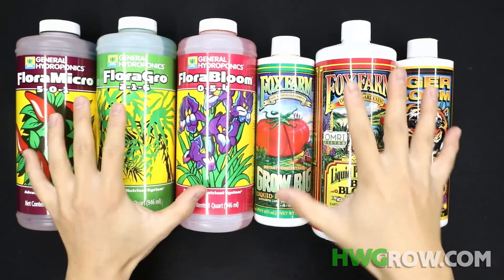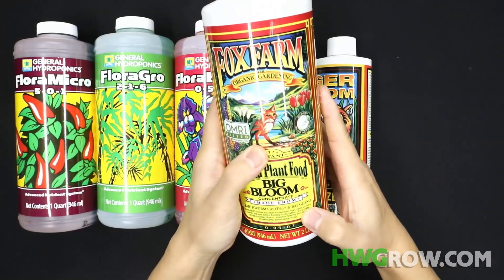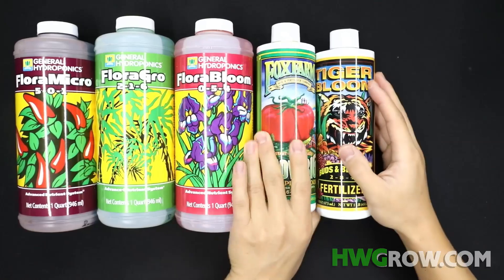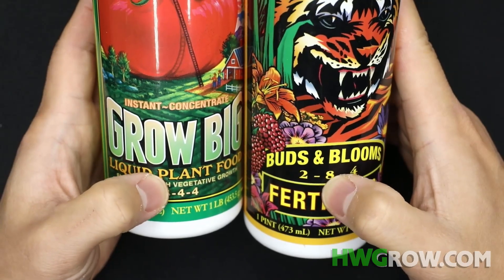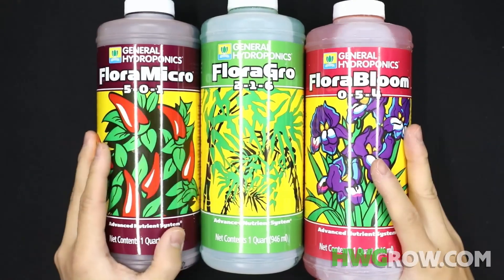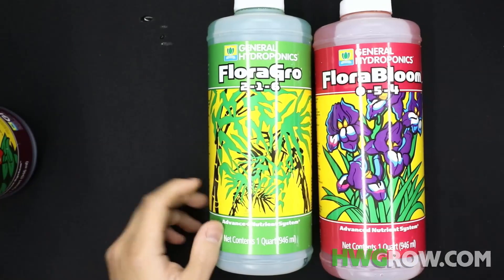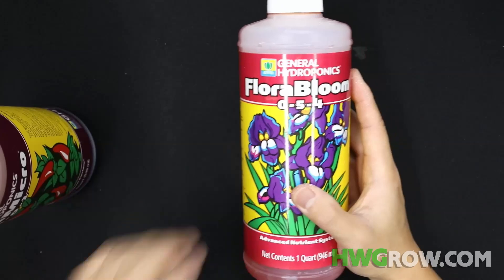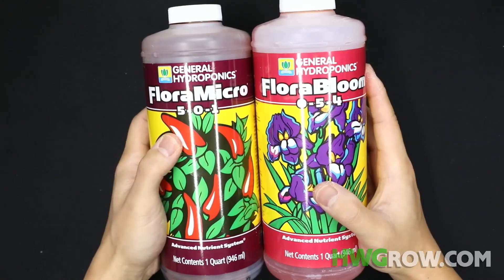General Hydroponics Flora Trio vs Fox Farm Trio - Flora Feed Schedules and Chart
Fox farm and General hydroponics both make one of the easiest sets of nutrients to grow plants from seed to harvest. The problem is both of them have flaws in the NPK ratios which is a ratio that establishes the percentage of Nitrogen, Phosphorous and potassium that are in the bottle. They are primary elements that a plant needs in order to grow and secondary elements, such as calcium and magnesium need to be added to the Fox farm trio, but not as much in the general hydroponic trio. Both of the trios have flaws so to say one of them is clearly better would be a mistake. Ultimately, the best thing I would do is to just choose Flora Micro and Flora Bloom and use the money saved to buy Calmag or TPS Silica. We have a ton of proven grows on our discord community and although both of the trios have been proven out, our crowd sourced data shows that the General Hydroponics trio has proven itself over with more consistent harvests.

Products we recommend:
General Hydroponics Flora Micro
General Hydroponics Flora Bloom
You can use F Micro and F Bloom exclusively for a whole grow!!!
TPS Silica (Strengthens stems and lets plants deal with extreme temps)
TPS Signal (Signals bloom, a K booster with Magnesium and Sulfur)

Products Featured in this video:
General Hydroponics Trio
Fox Farms Trio
Fox Farms Soil (2 Pack, fills 8 5 Gallon Pots, best value)